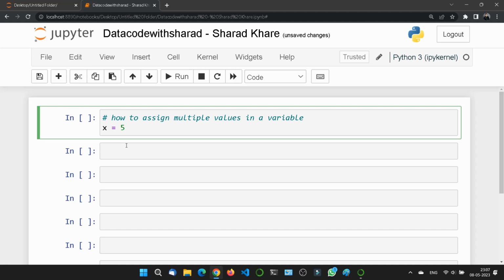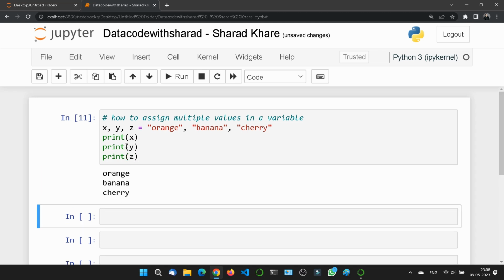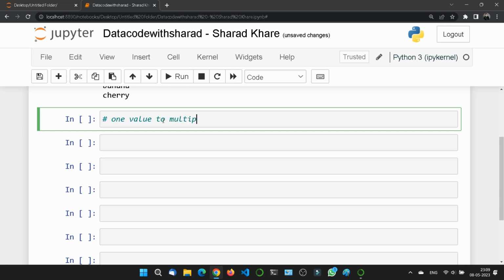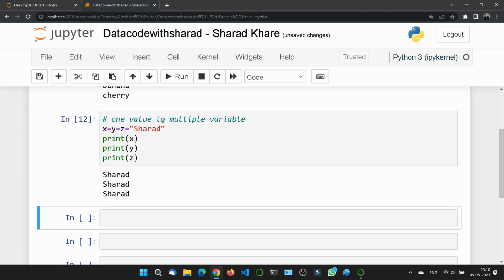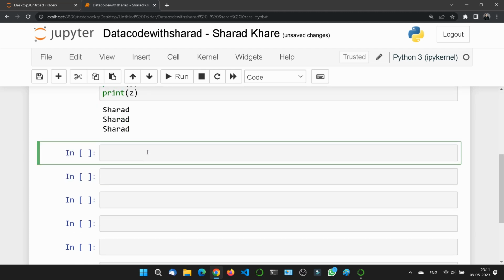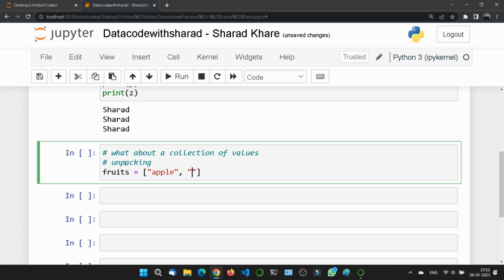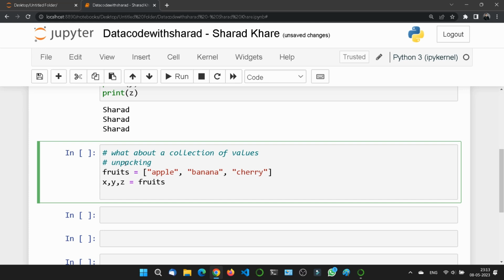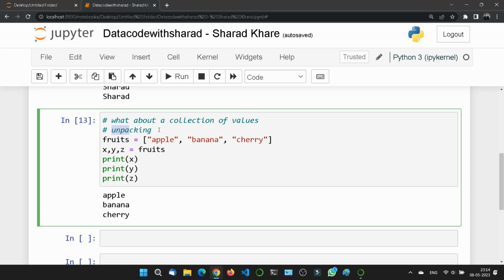Assign Multiple Values to Variable in Python || Python Tutorial | Learn Python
00:00:00 Introduction